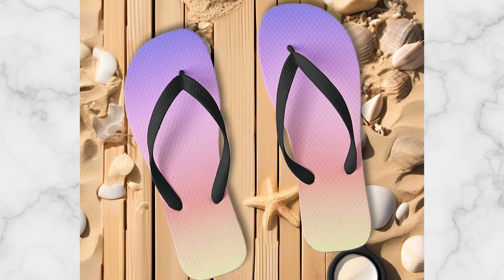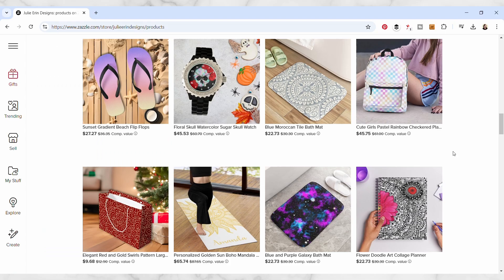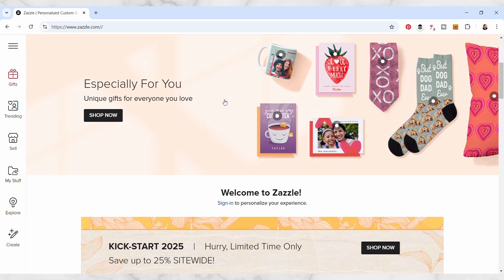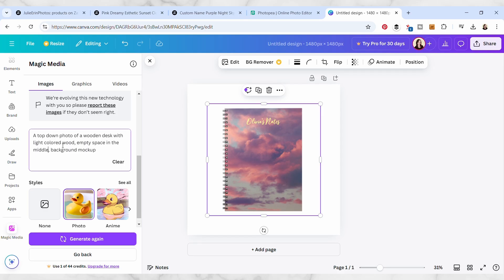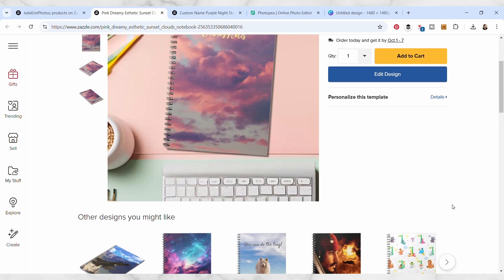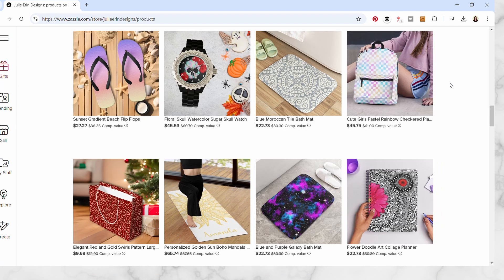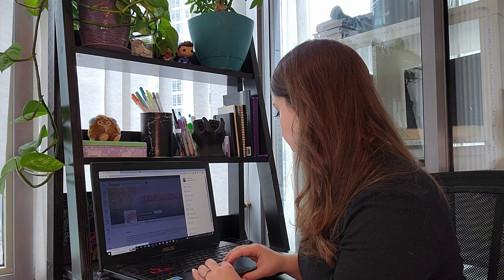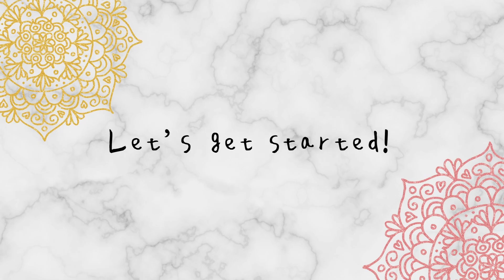Create AI Powered Mockups for Your Zazzle Store with Canva | Skillshare Class Intro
🤖 This is the trailer for my class, "Create AI Powered Mockups for Your Zazzle Store with Canva". You can take this class and many more with a 1 month trial membership of Skillshare

Are you looking to take your Zazzle store to the next level with eye-catching cover photos that showcase your designs in a professional and creative way? In this class, you’ll learn how to create stunning AI mockups using Canva to make your Zazzle store stand out from the crowd!

Whether you're a beginner or experienced designer, this class will guide you step-by-step through the process of creating polished, attention-grabbing mockups that highlight your unique products and build a cohesive, professional storefront.

What You’ll Learn:

🤖 How to find and download product mockups from your Zazzle store and remove the background.
🤖 How to use Canva's AI tools to produce realistic background images to mock up your products on.
🤖 How to use Canva's editing tools to give your mockups a more realistic and professional effect.
🤖 Step-by-step instructions for uploading your cover photos to your Zazzle listings.

By the end of this class, you’ll have a completed Zazzle cover photo ready to upload, as well as the skills to create more mockups to showcase your full range of products.

Who This Class is For:

This class is perfect for Zazzle sellers, digital artists, and creative entrepreneurs who want to boost their online presence with professional-looking visuals. No prior design experience is necessary—just bring your creativity and a willingness to learn!

Join me to simplify your mockup creation process and transform your Zazzle store with Canva!

PRINT ON DEMAND WEBSITES I RECOMMEND